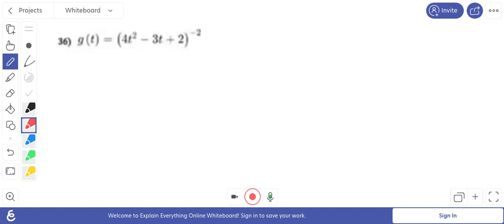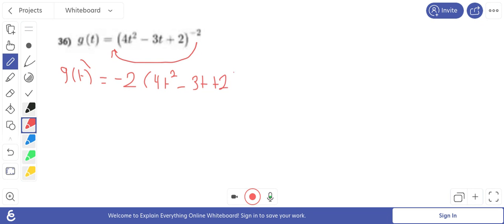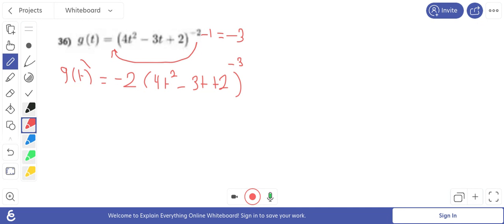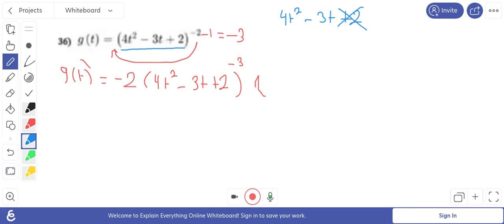Chain Rule of Differentiation EX 4